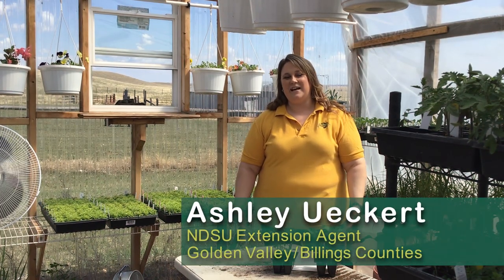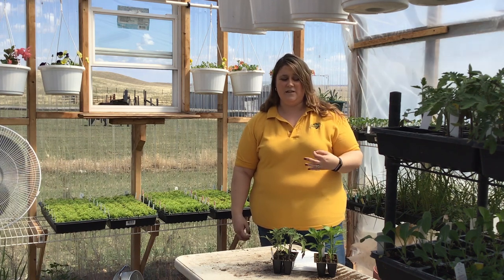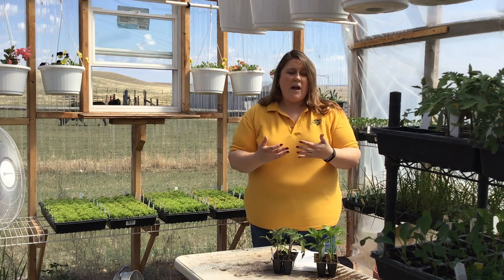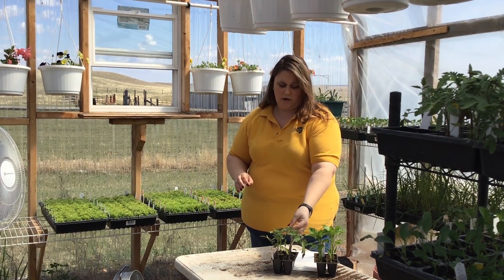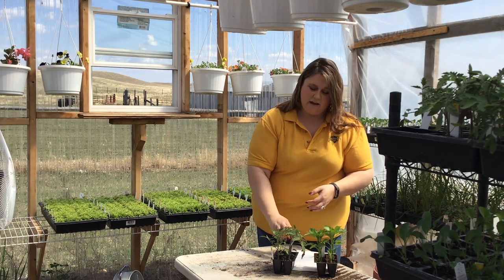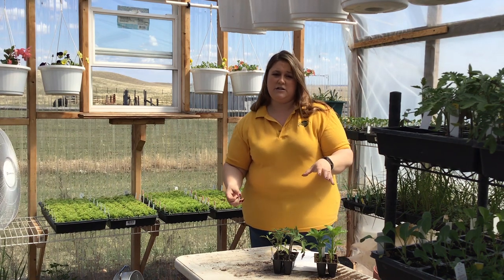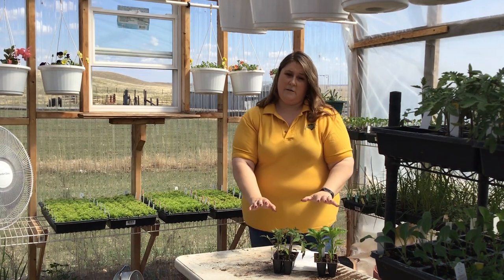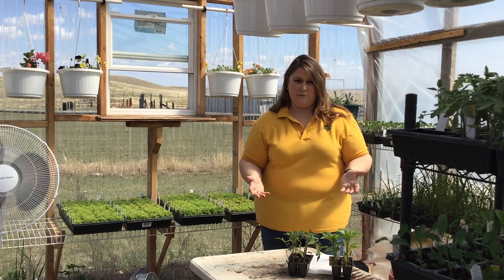Hardening Off of Seedlings for the Garden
Information on why slowly adjusting your new plants is an important part of the gardening process.